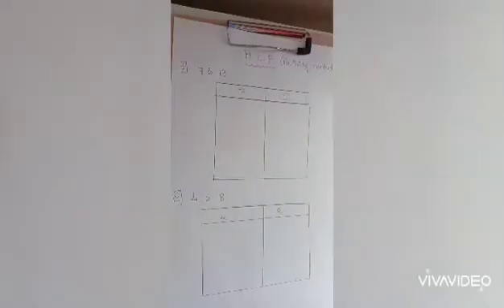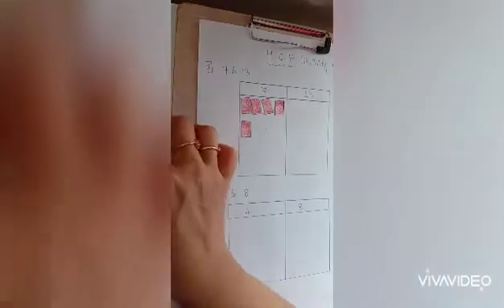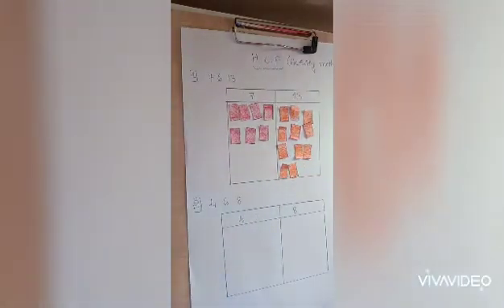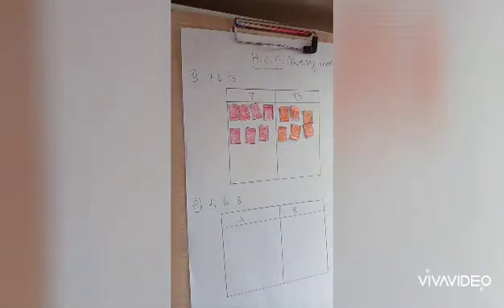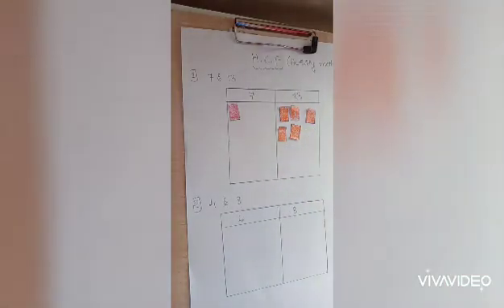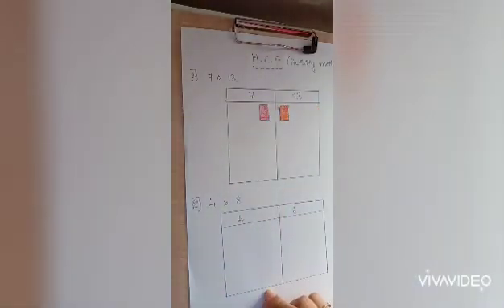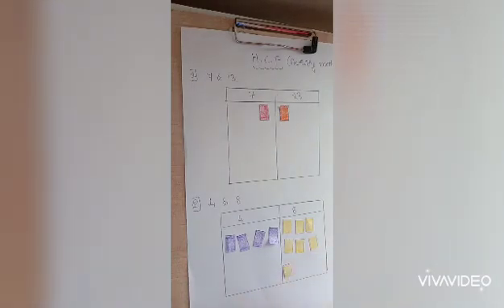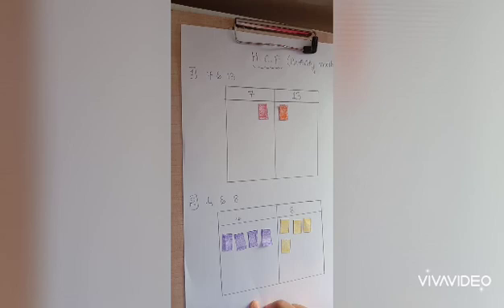H.C. F.( Activity -1)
This video helps the students to understand the concept of H.C.F
Usually in our regular classroom we use three methods to find the H.C.F of given numbers but this Is a activity method to find the H.C.F..
This is one type of activity I have demonstrated plz do watch one more type of activity to find H.C.F in my you tube channel..